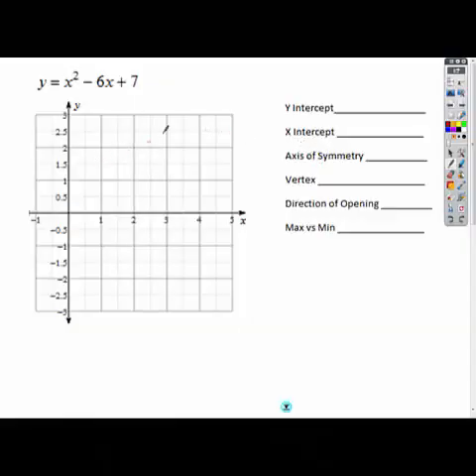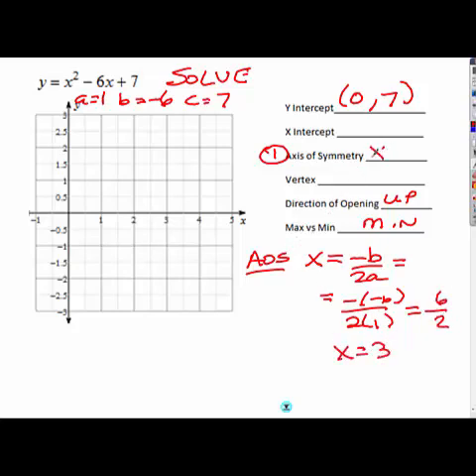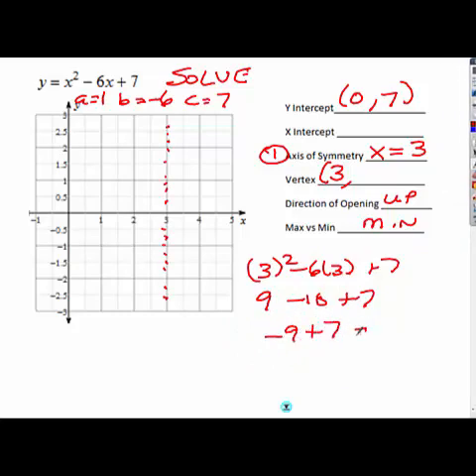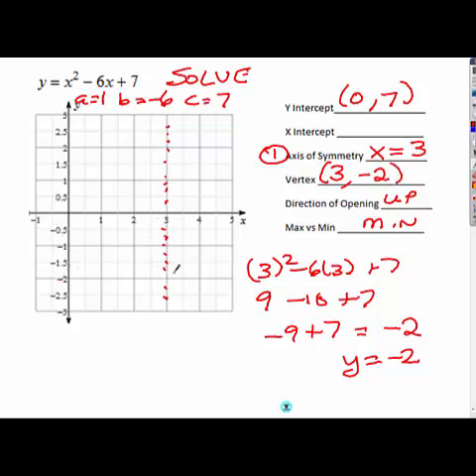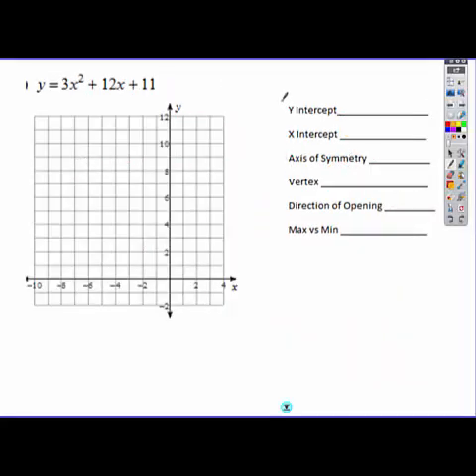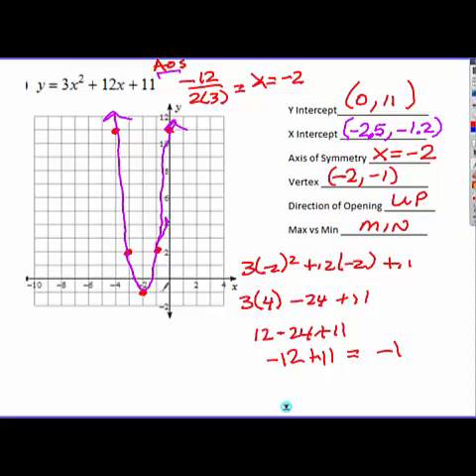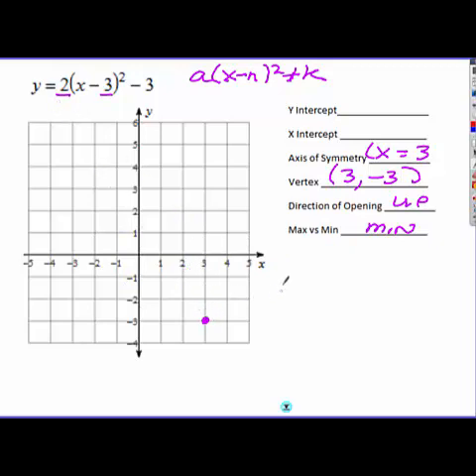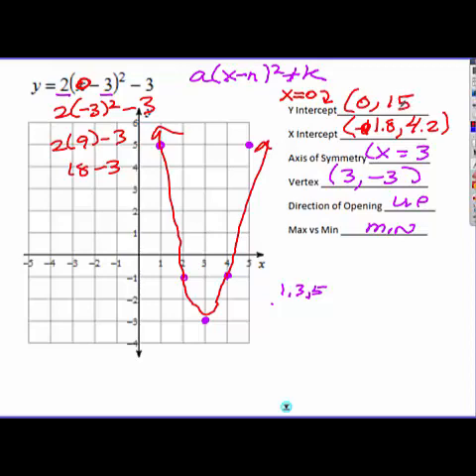Graphing Quadratics in Standard Form and Vertex Form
Graphing quadratics in standard form vs vertex form